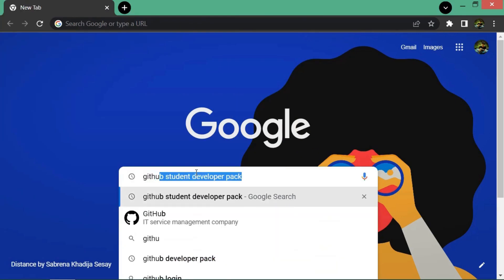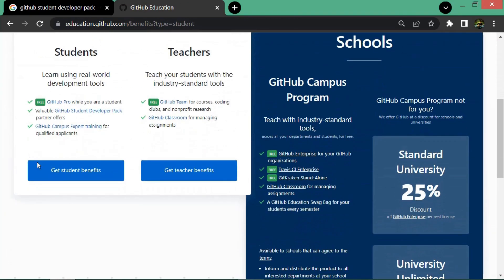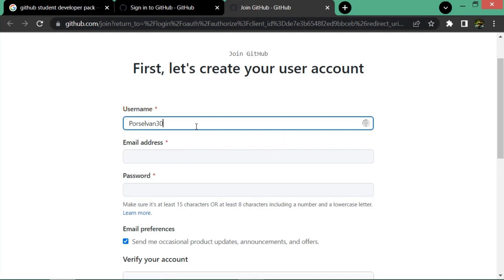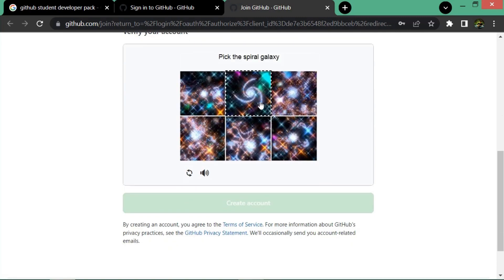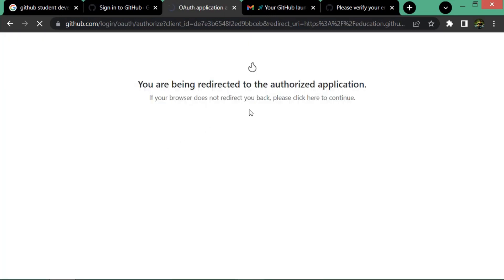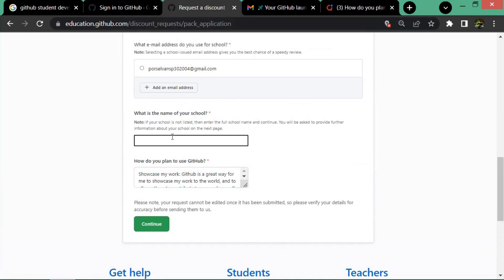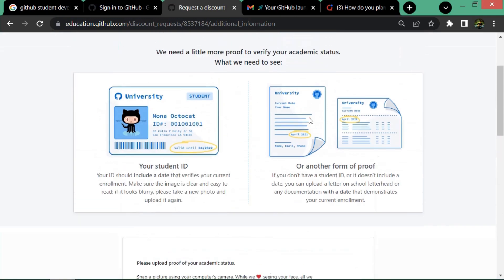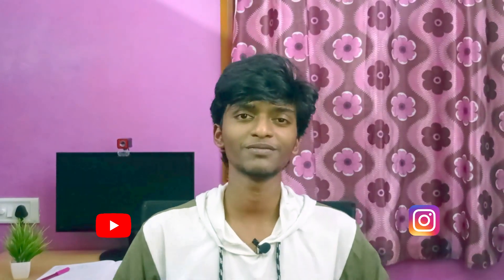Get the GitHub Student Developer Pack FREE to Gain access to thousands of extra features!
Most of the professional-grade software comes at a cost that, almost all the students in this world can’t afford, this is where GitHub Education comes into the picture. GitHub Education is an platform which offers students real-world experience with free access to various developer tools.

In this video i have clearly explained how to get github student developer pack for free with a sample.

Watch the video till end and get the free services and enjoy learning 😁😁😁.!

👉Best book to prepare for coding interviews | Best books to crack interviews 2021 for freshers | cse